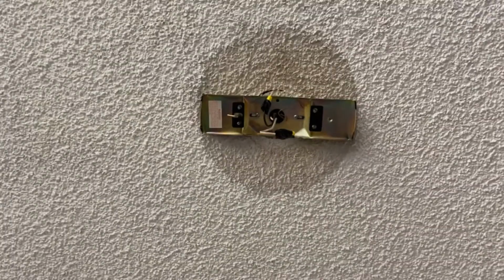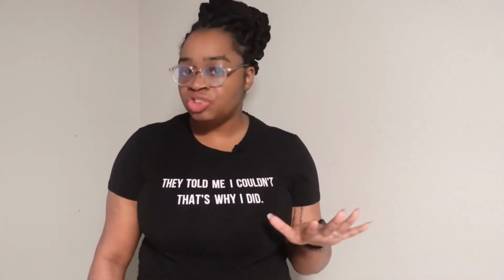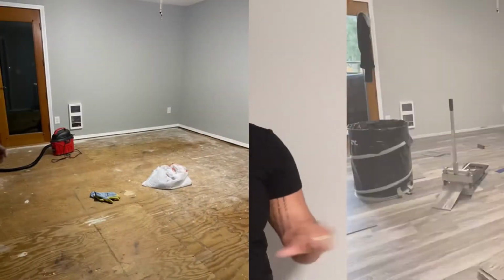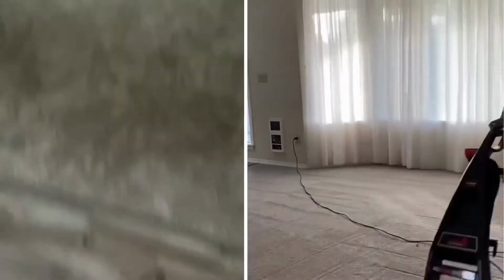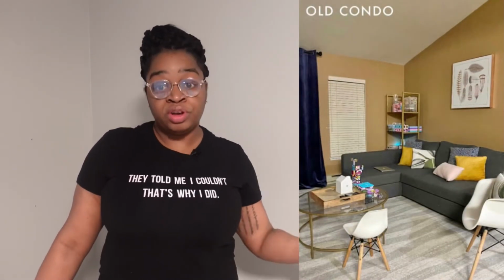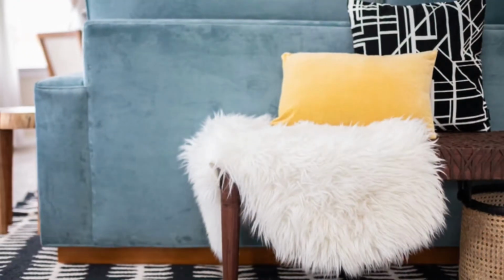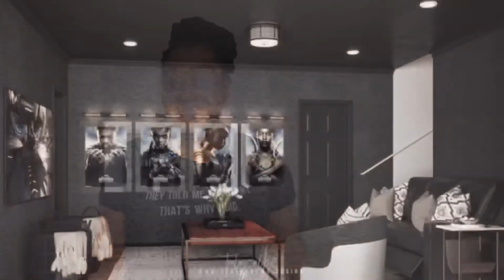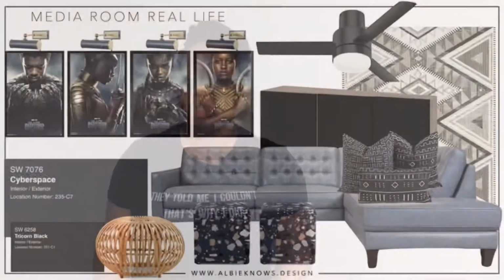NEW HOUSE DESIGN UPDATES | Albie Knows 🖤 ✨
S U B S C R I B E then open for all the things albieknows​ ↓ ↓

Since buying our very first home last winter, we’ve tackled a ton of design projects — from large renos to small decorating — so let’s catch up...

xo… Albie

Hi I'm Albie! I’m a content creator and all around idea machine!

FILMING & EDITING
✨ Sony ZV-1